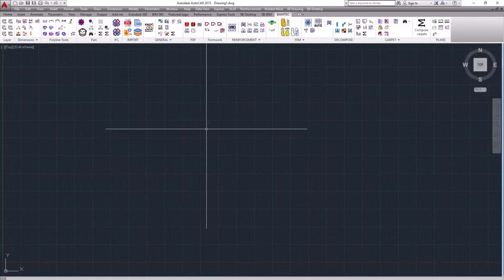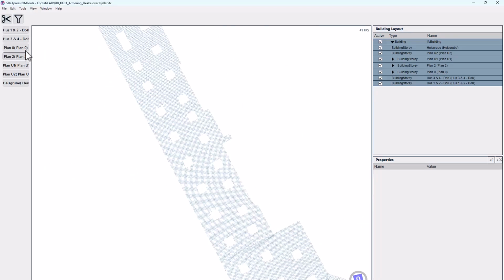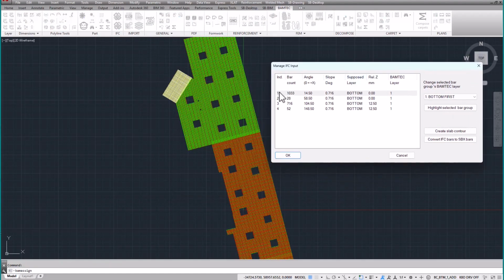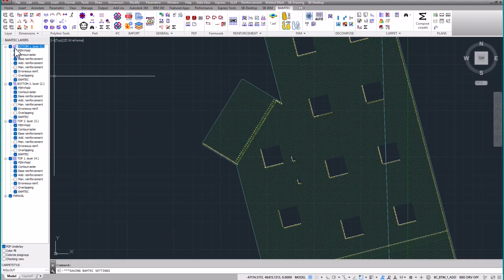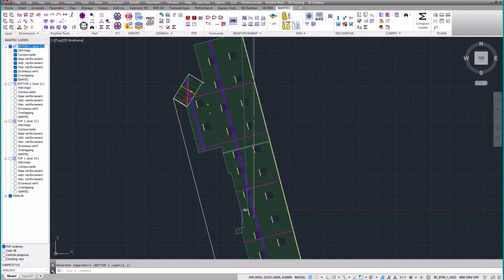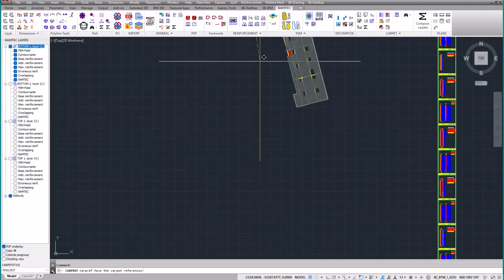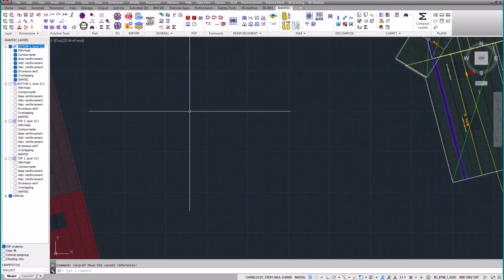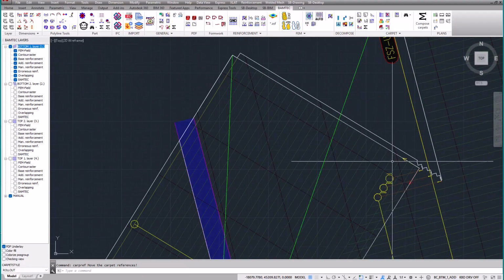BAMTEC IFC Import in SBeXpress